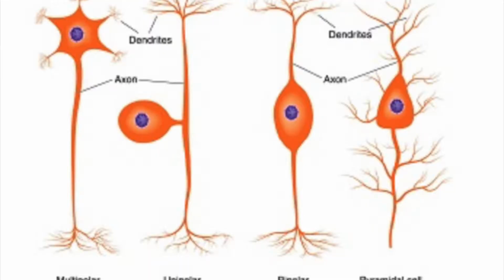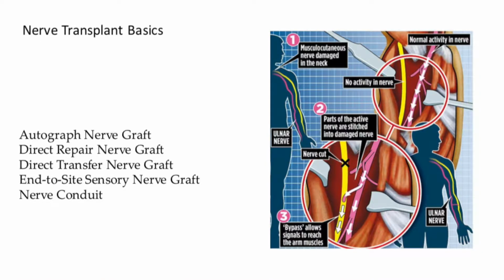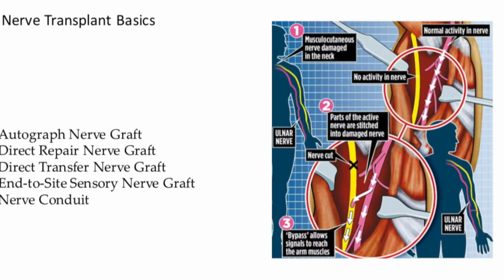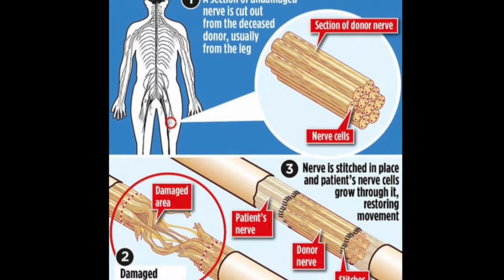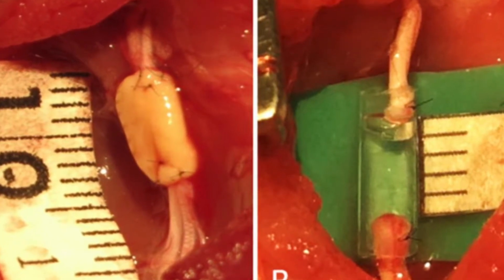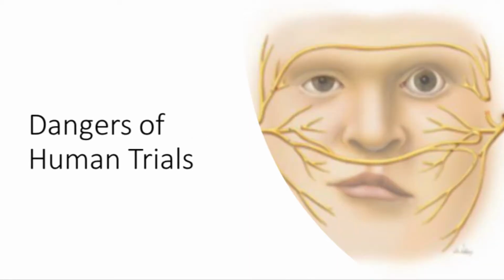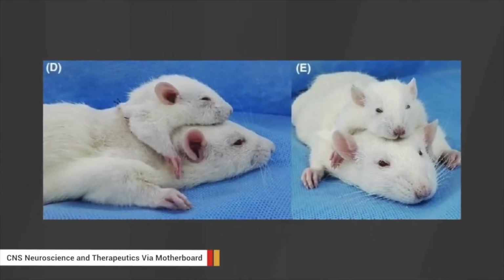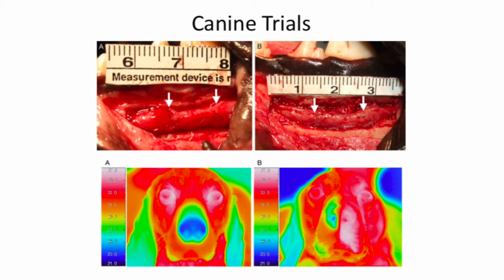Nerve Transplant Research LKW